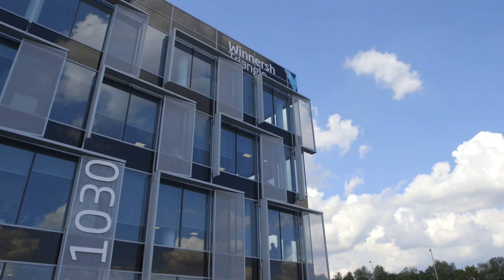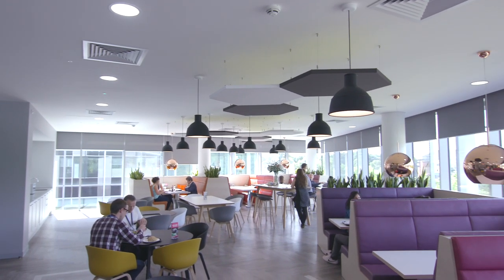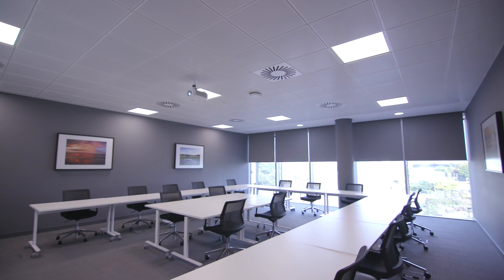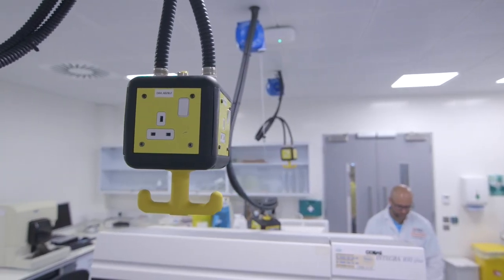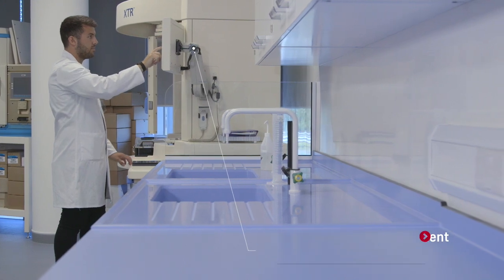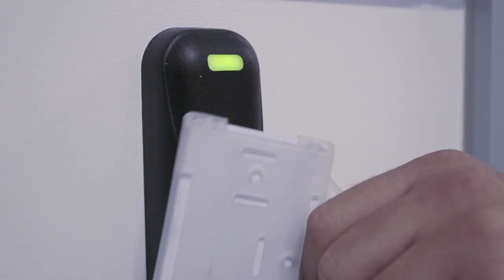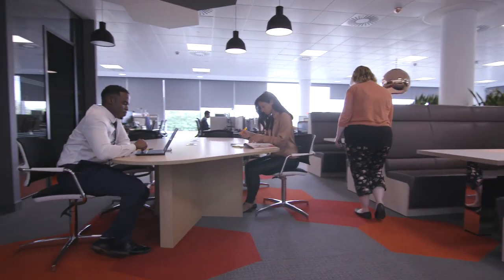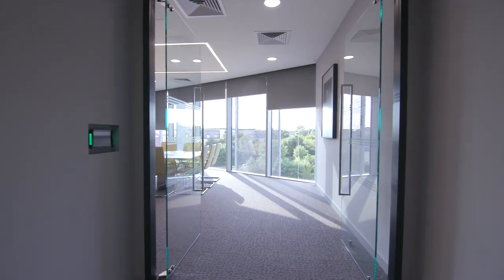A look inside Becton Dickinson's new workplace & laboratory facilities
Responsible for the design and fit-out of Becton Dickinson's new workplace and laboratory facility, we were tasked with delivering an effective working environment, which enables individual departments to collaborate better together, enhance productivity and increase customer satisfaction.